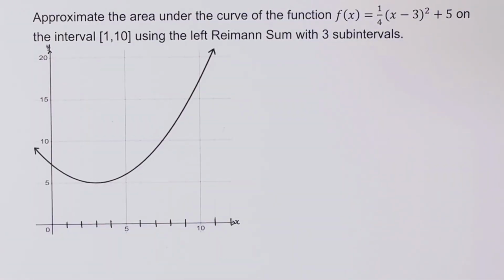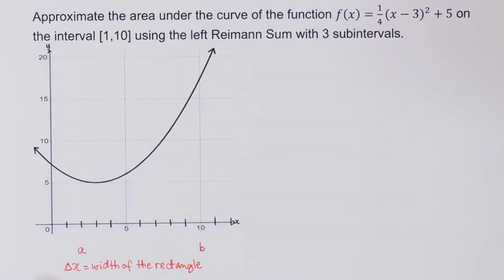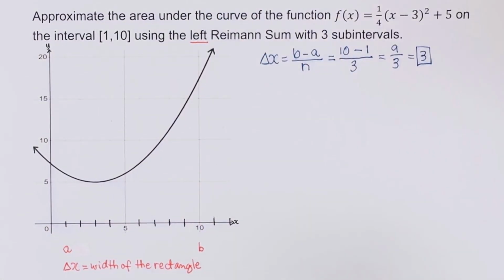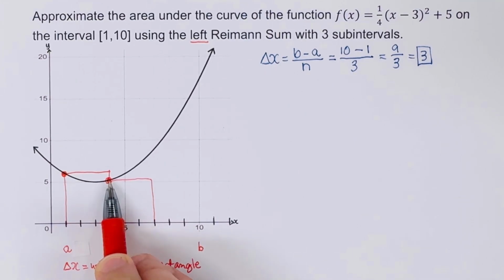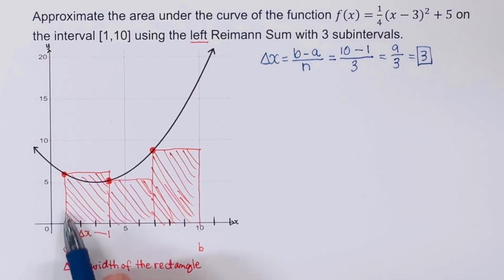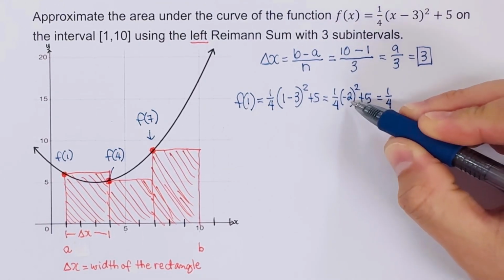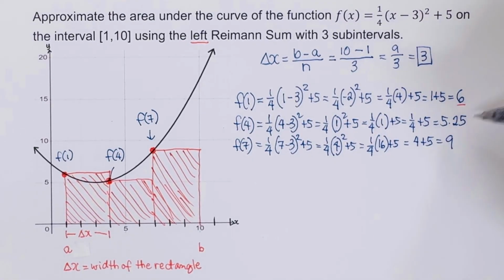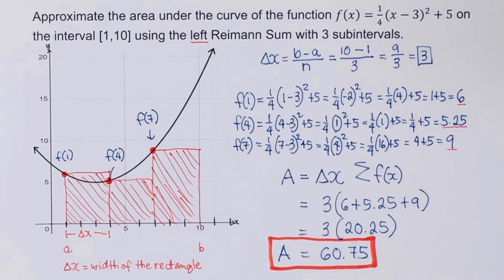Left Riemann Sum to Approximate the Area Under a Curve over a given interval